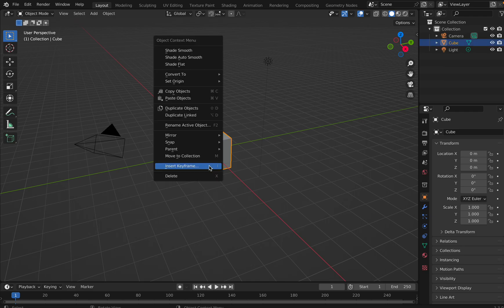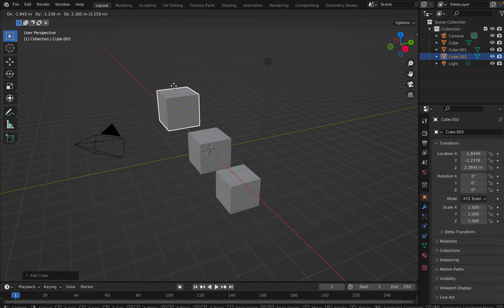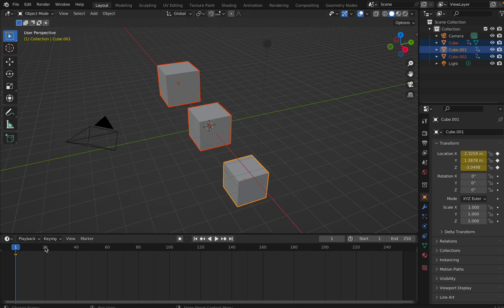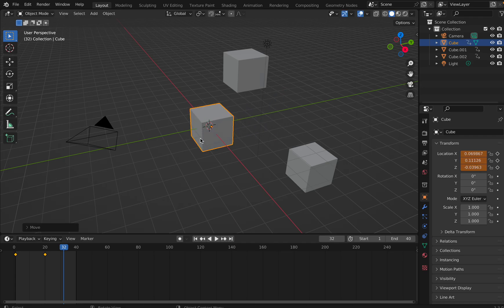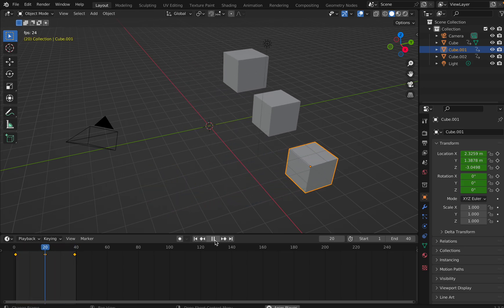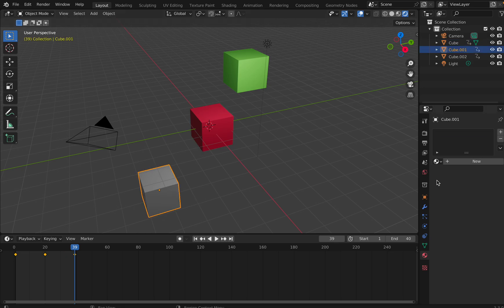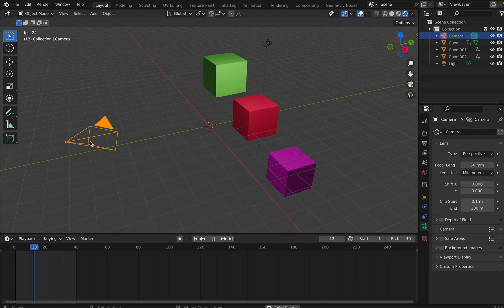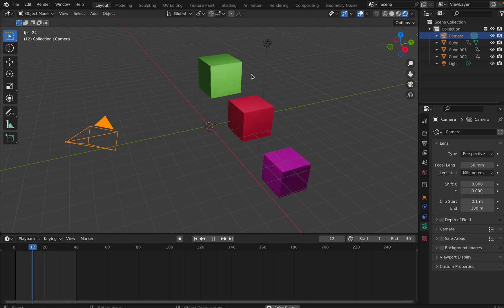Blender - 3 Animate the Cubes 2